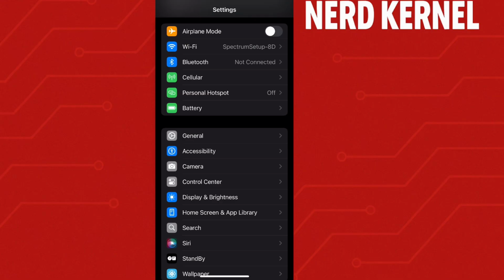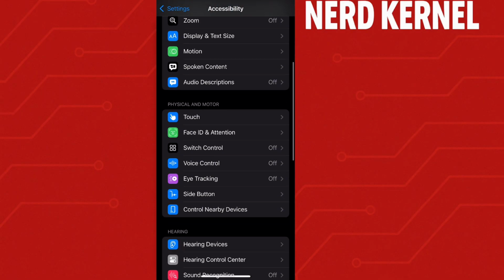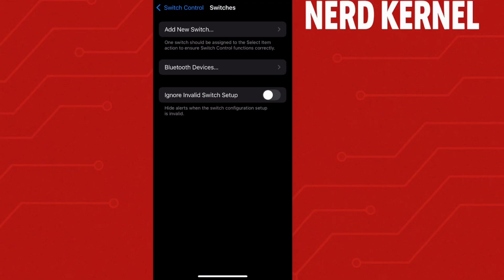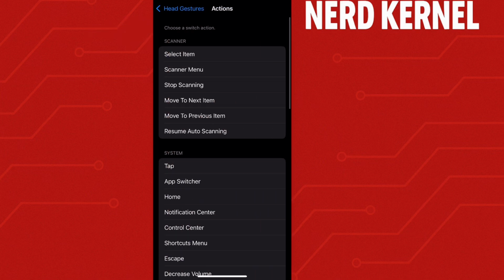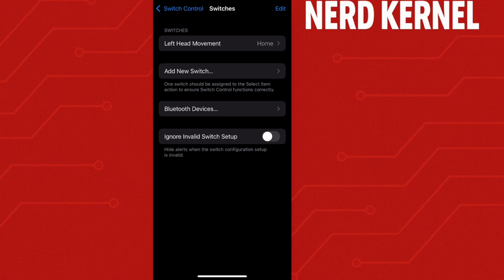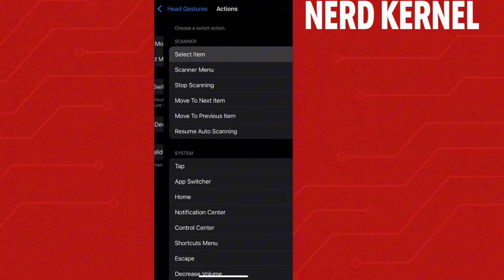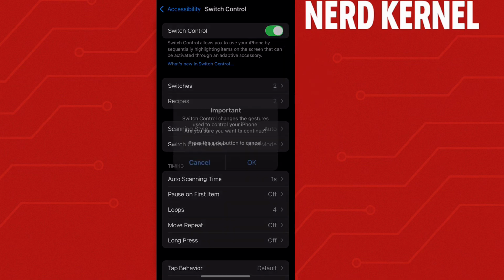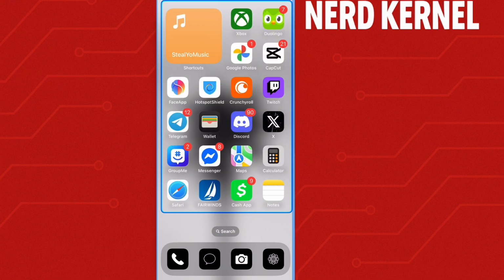Control Your iPhone With Your Head! (Hidden iOS Feature)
Did you know your iPhone can be controlled using just your head? No app. No hacks. Just a hidden feature buried in the Accessibility settings that turns your head movements into real actions—like tapping, going home, or switching apps.

In this video, I’ll show you step-by-step how to unlock and use this crazy iOS feature. Whether you want hands-free control or just want to impress your friends, this one’s a must-see.

⏱️ Timestamps:

00:00 – Intro
00:09– Open Settings and tap ‘Accessibility’
00:18 – Navigate to Accessibility
00:26 – Go to Switch Control
00:52 – Adding a New Switch
01:58 – Turn on ‘Switch Control’
02:42– Outro

🧠 Like futuristic tech like this?